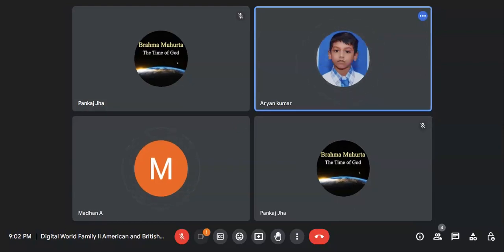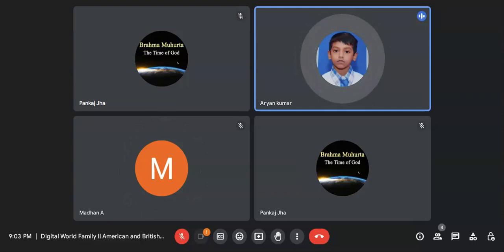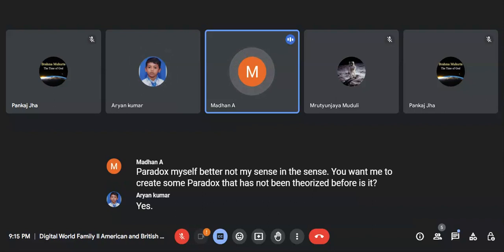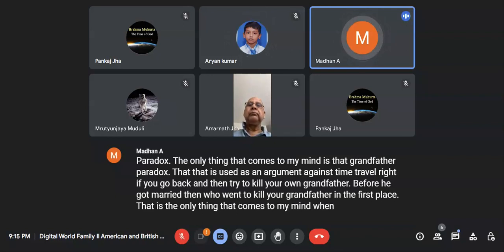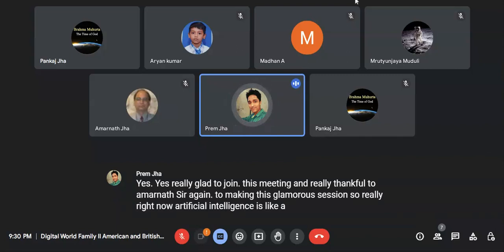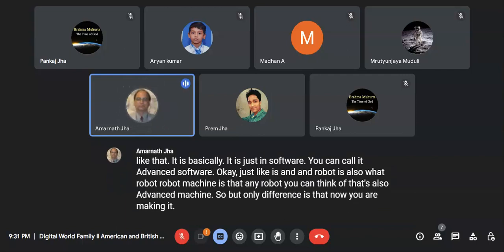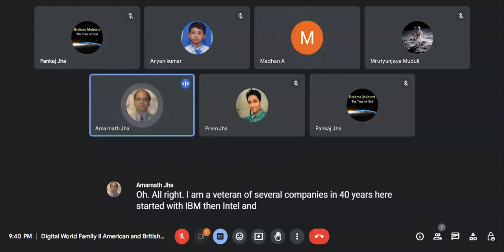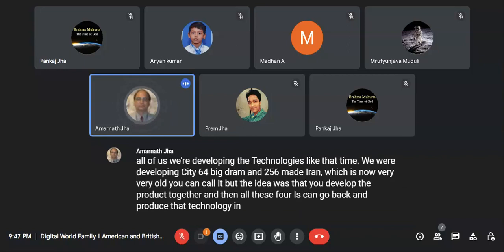03.02.2024 Science session by Amarnath sir live from USA. Thanks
American and British English environment with support by our interested NRIs IST Time 6:00 to 7:00 am with our USA NRIs and IST Time 9:00 to 10 pm with our UK and USA NRIs. If interested for join session click below link. Thanks